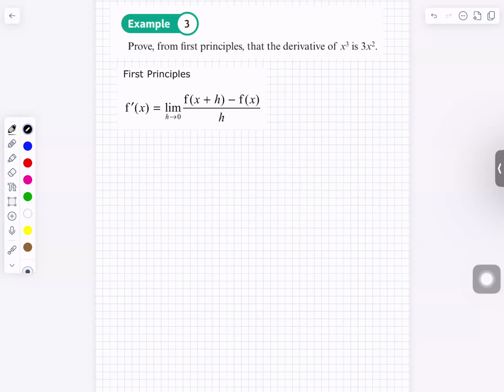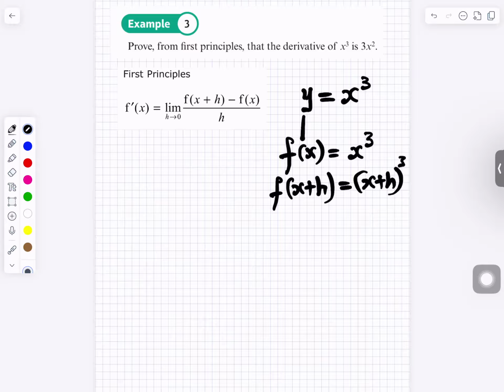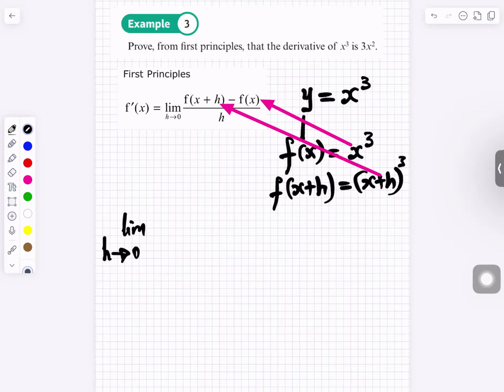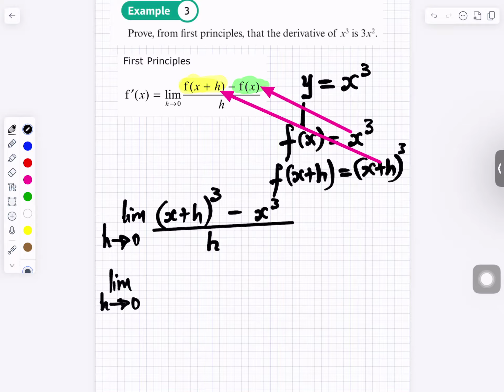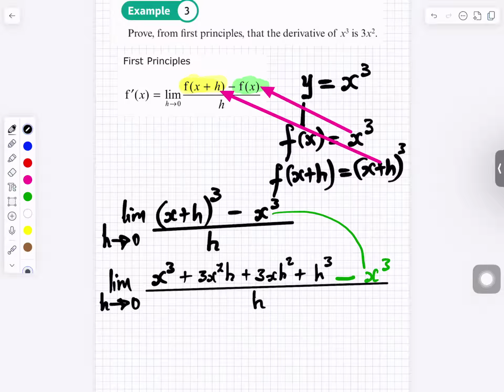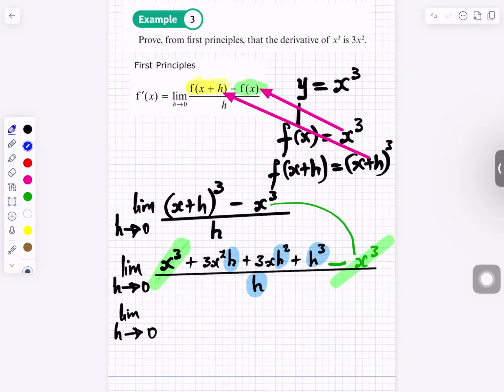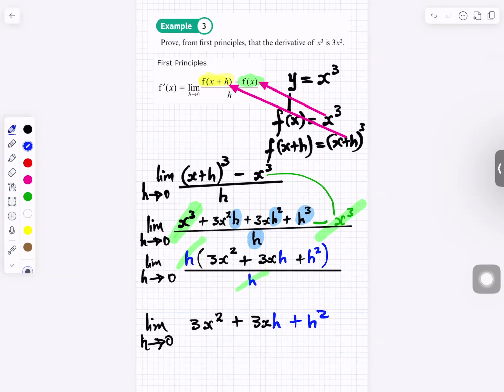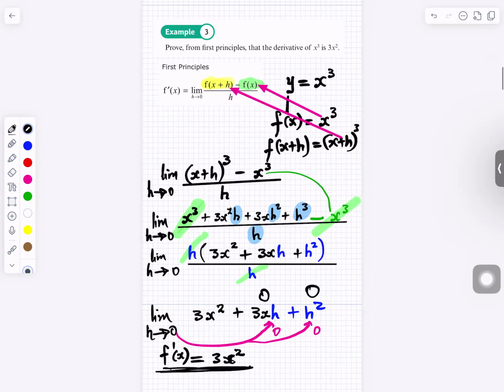Chapter 12 Differentiation from first principle